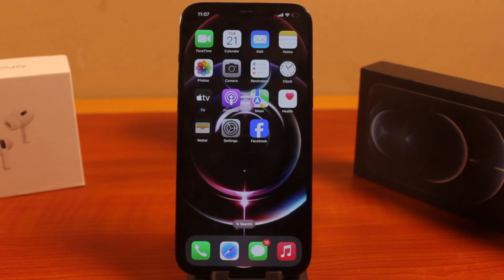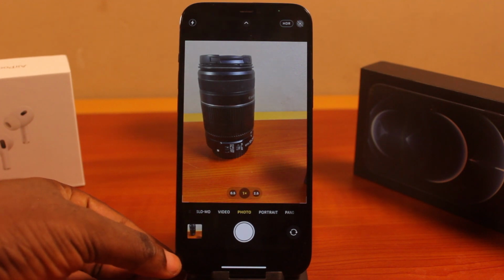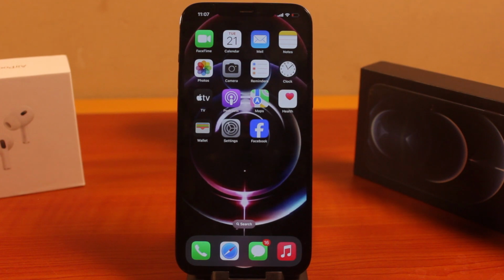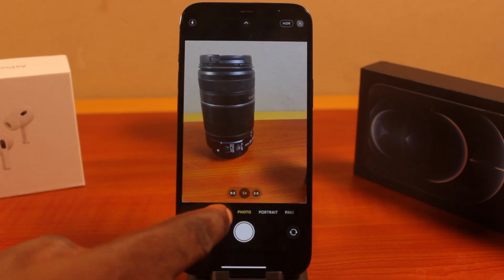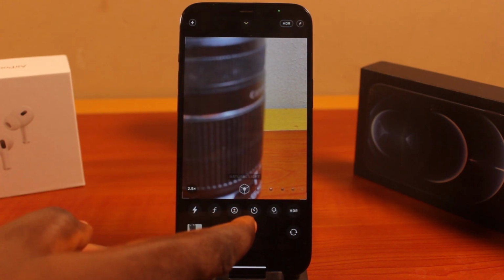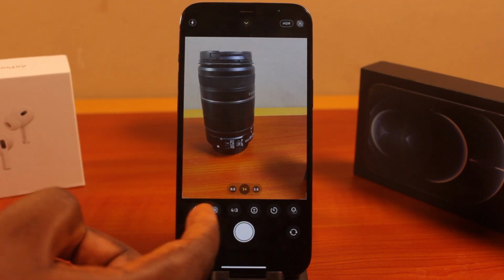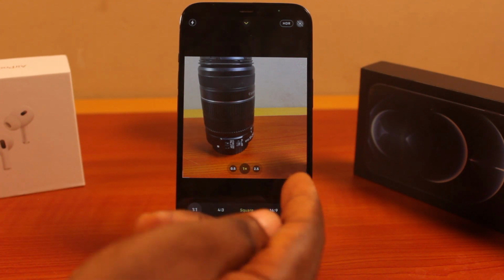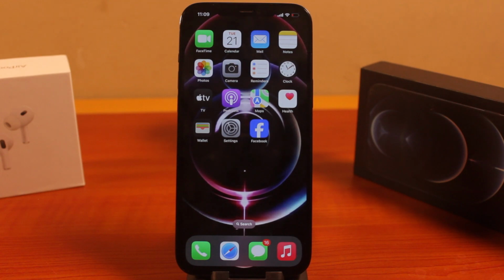How to Make iPhone CAMERA FULLSCREEN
Making your iPhone camera to fullscreen can help you capture fullscreen photos on the go. In this video, you will learn how to make iPhone camera fullscreen.